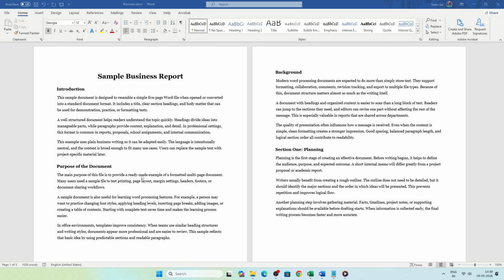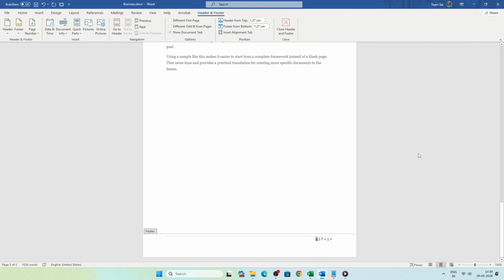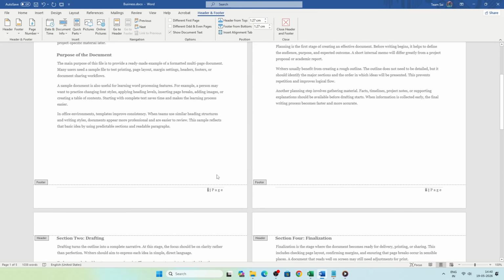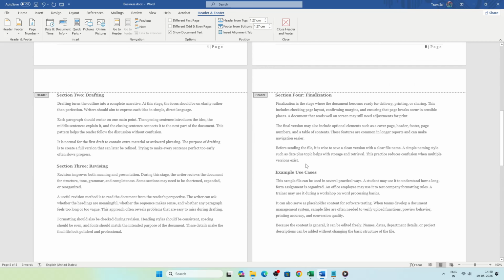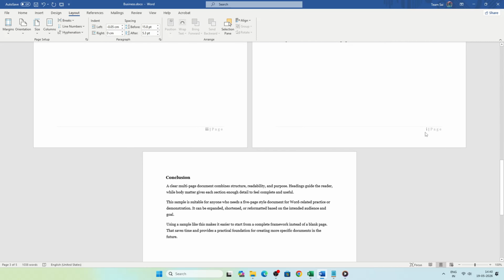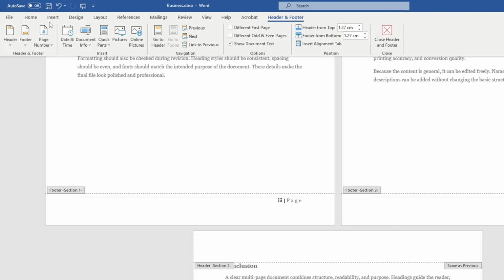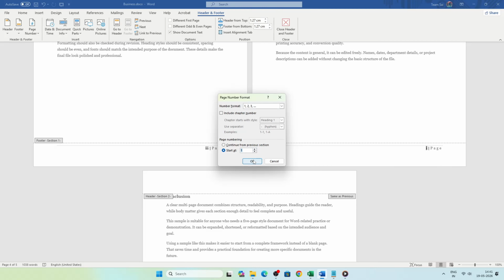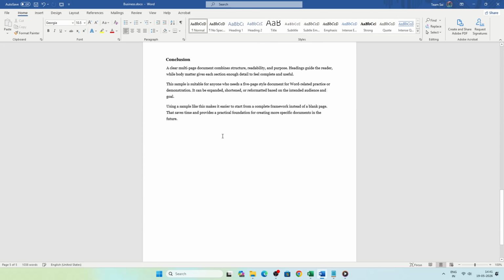How To Insert Roman, Arabic & English Page Numbers In Same Word Document (Step By Step)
This tutorial shows you how to insert Roman, Arabic, and English page numbers in the same Word document using section breaks. Master Microsoft Word page numbering to create professional documents with different numbering styles in different sections.

In this video, I show:
- How to Insert Section Breaks (Next Page)
- Unlinking Sections (Link to Previous)
- Formatting Roman Numerals for Prefaces
- Setting Arabic Numerals for Main Content
- Adding English/Alphabetical Page Numbers